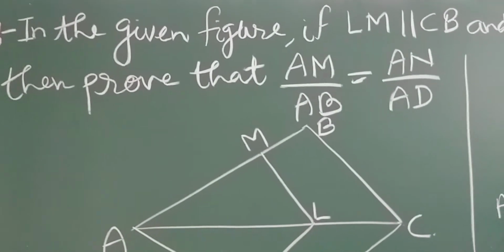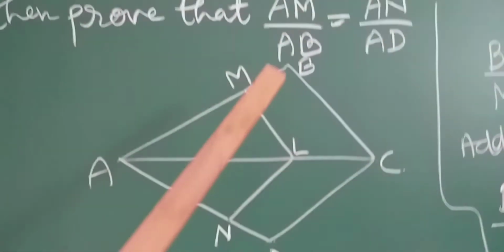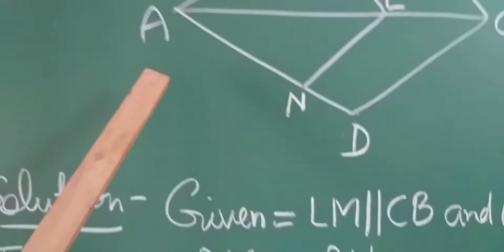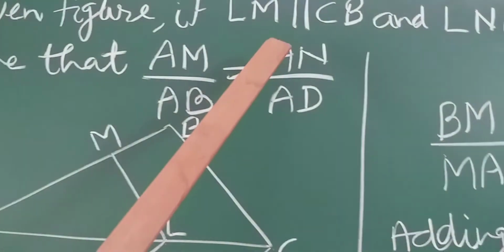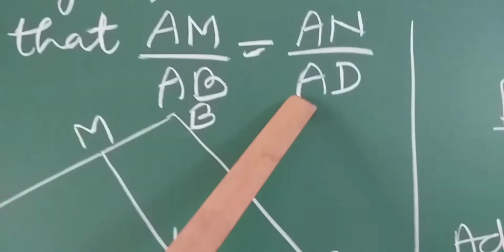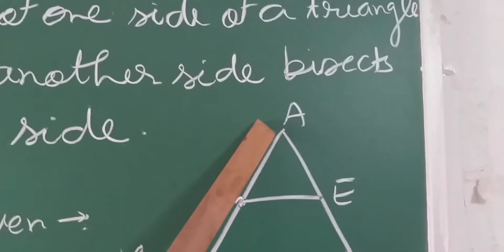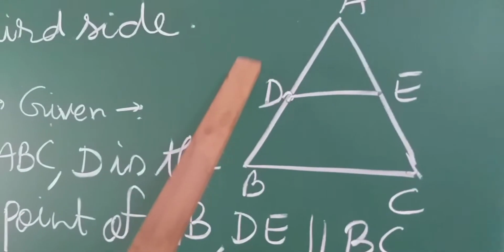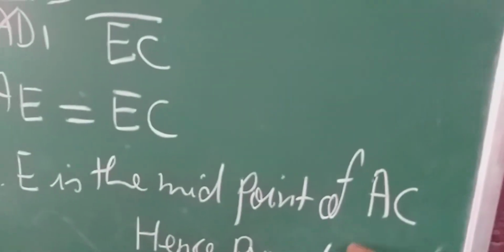Basic Proportionality Theorem( Thales Theorem) based questions